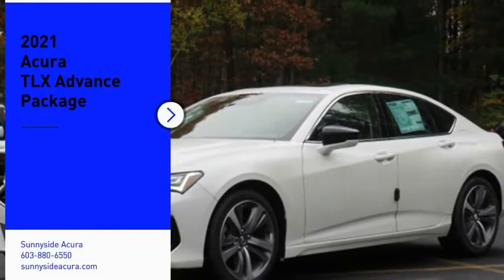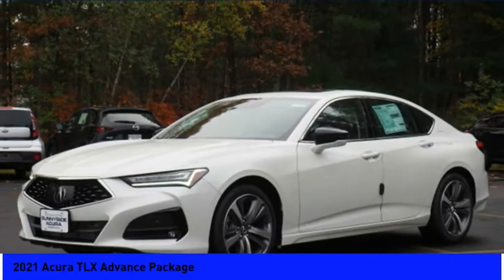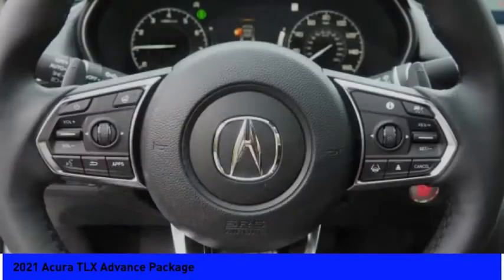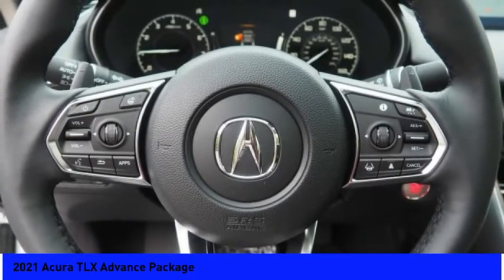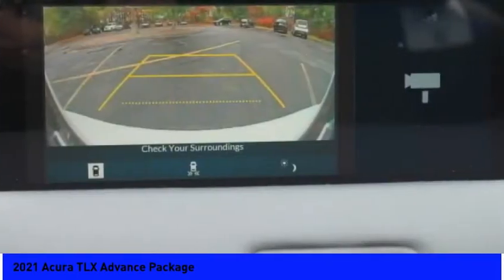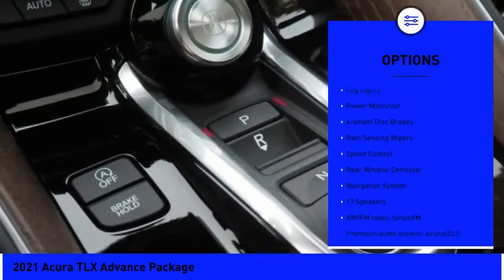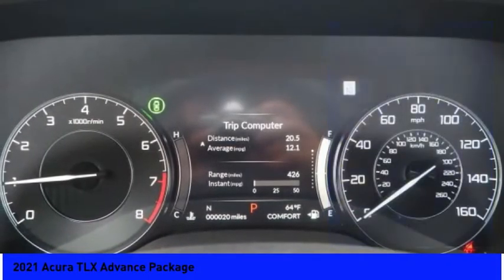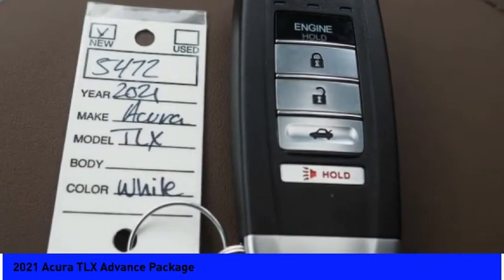2021 Acura TLX Advance Package 5472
2021 Acura TLX Advance Package

Sunnyside Acura
482 Amherst st

Platinum White Pearl 2021 Acura TLX Advance Package SH-AWD, 2.0L 4-Cylinder Turbo, 10-Speed Automatic, Acura Navigation System with 3D View, Jewel Eye LED Headlights, LED Foglights, Power Folding Side Mirrors, Surround View Camera System, Remote Starter, Adaptive Damper System, Integrated Dynamics System (IDS) with Individual Mode, Double-Wishbone Front Suspension, Head Up Display, True Touchpad Interface with 10.2 HD Display, 17-Speaker ELS Studio Premium Audio, Apple CarPlay/Android Auto, IconicDrive LED Ambient Interior Lighting, AcuraWatch with Traffic Jam Assist, Blind Spot Information, Rear Cross-Traffic Monitor, Front and Rear Parking Sensors, Next Generation Passenger Front Airbag, Espresso Premium Leather Acura Sport Seats with 16-way Power Adjust, Heated and Ventilated Front Seats Heated Rear Outboard Seats, Heated Steering Wheel, Authentic Open-Pore Wood Trim, Power Moonroof,  19 x 8.5 Alloy Wheels (255/40 R19 High Performance All-Season Tires).brbrRecent Arrival!